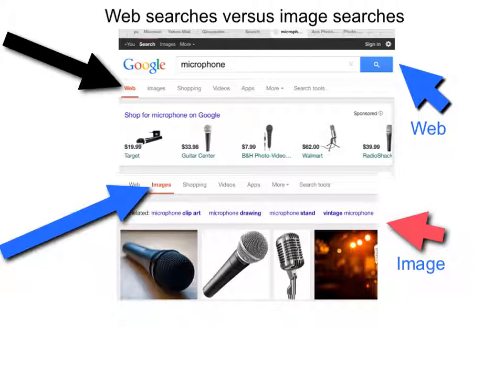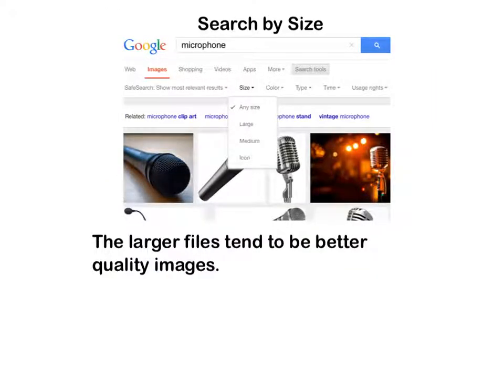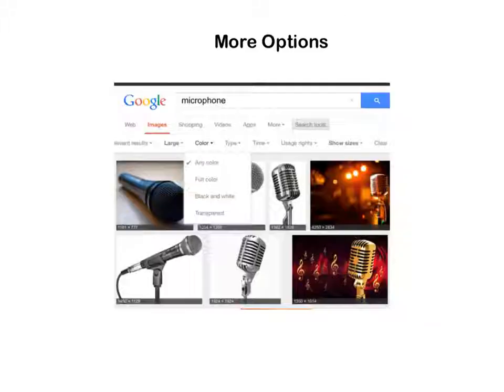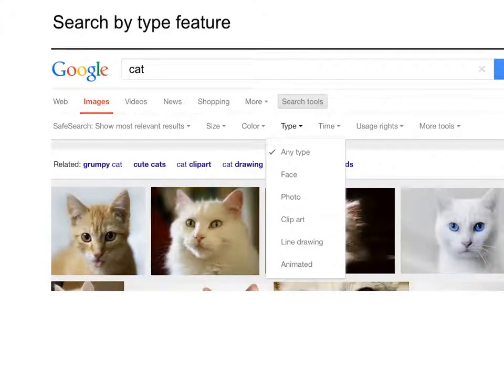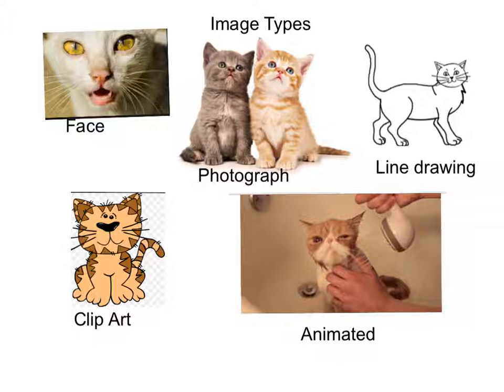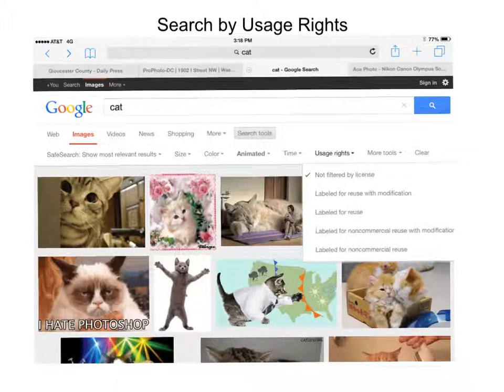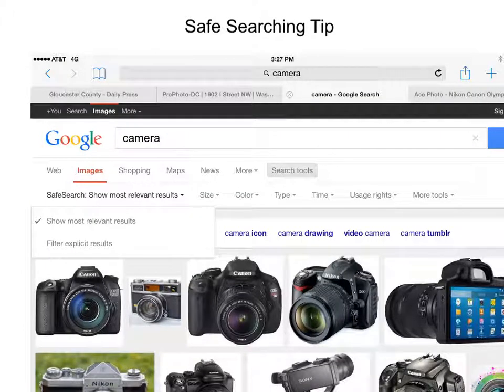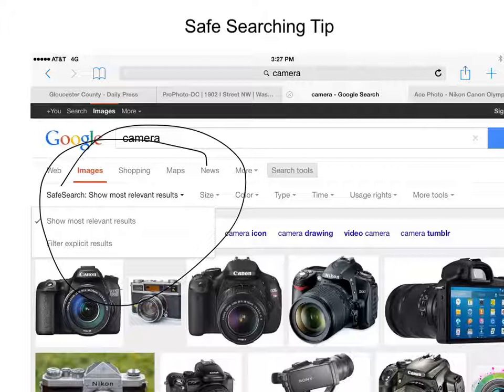image project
Image searching